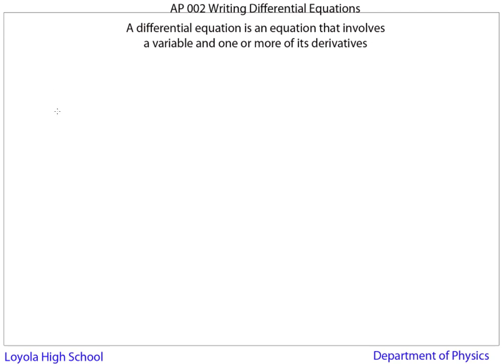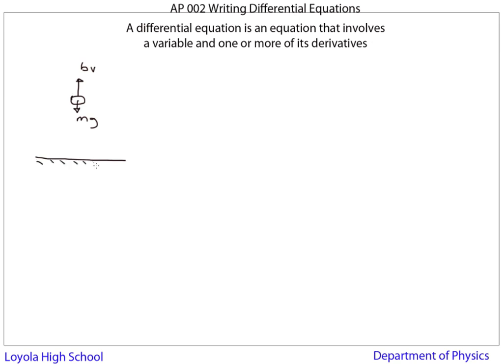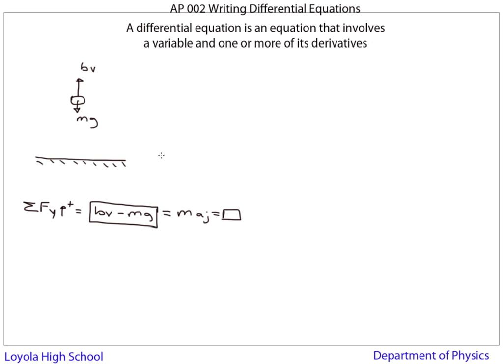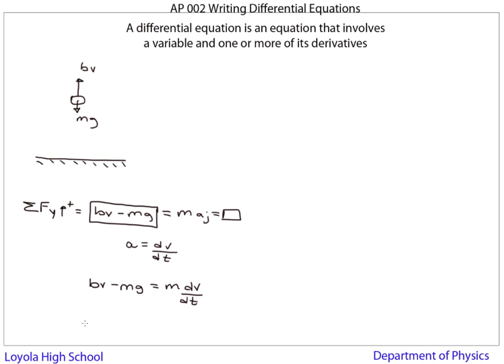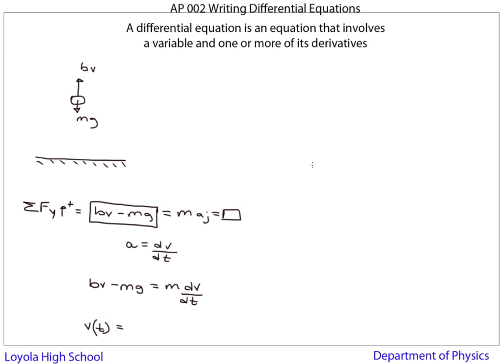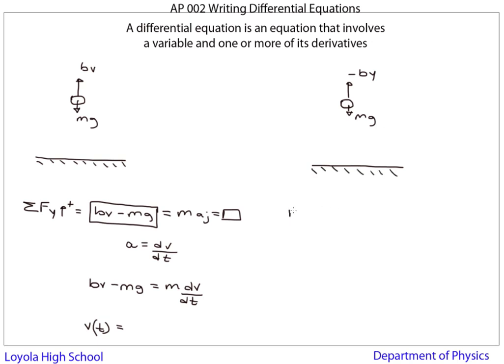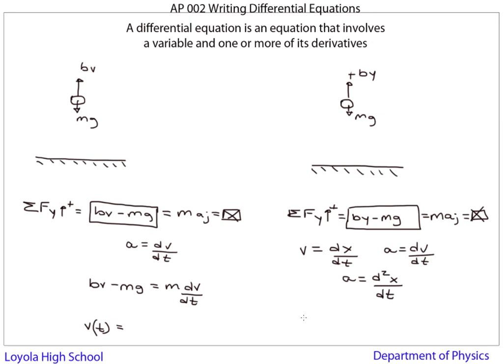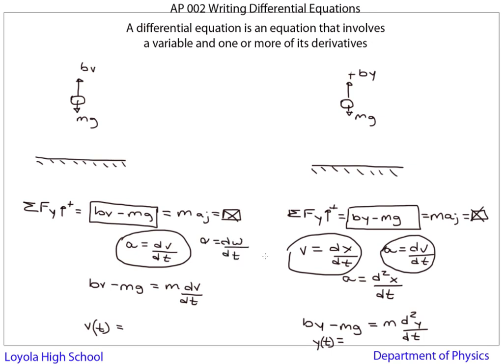DEQ_AP002_WriteDEQ